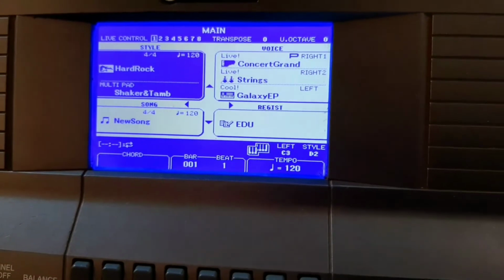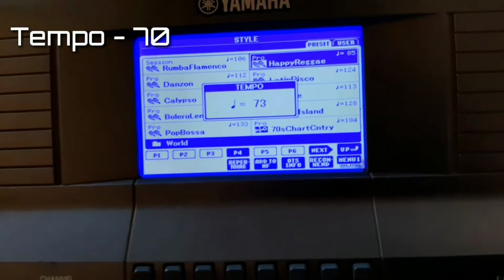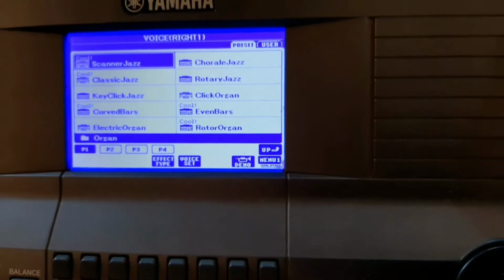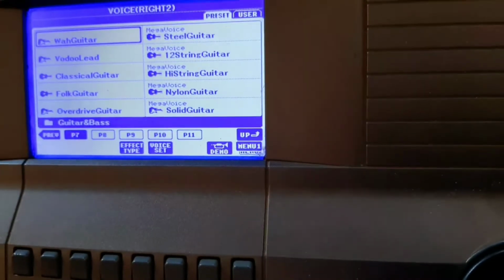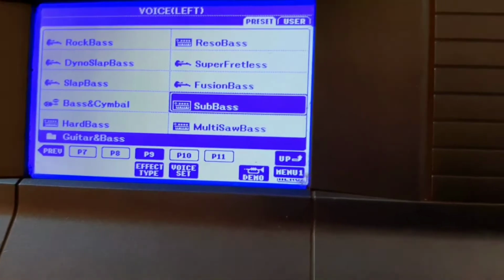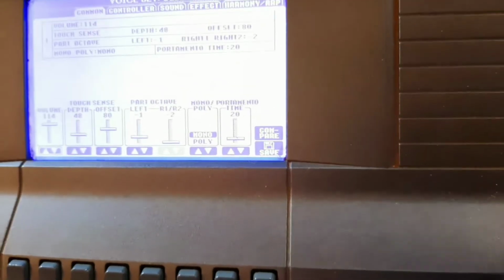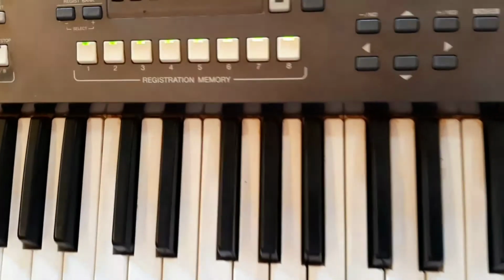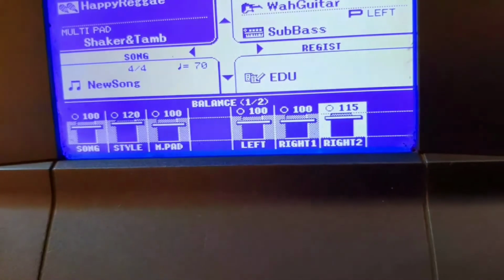BEST REGGAE SETTINGS ON PIANO PSR S670.